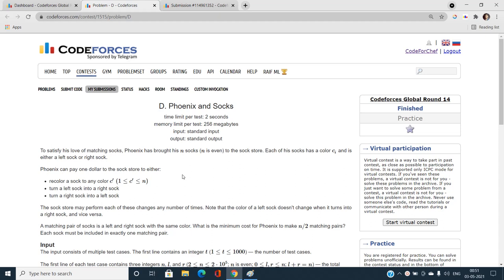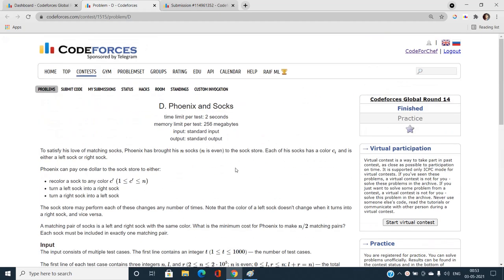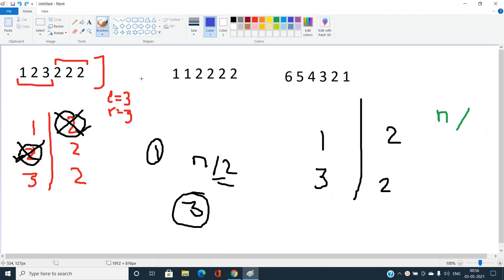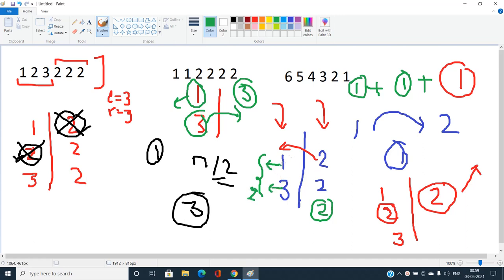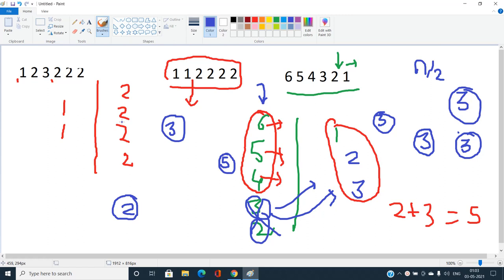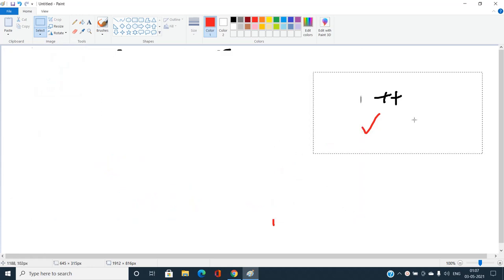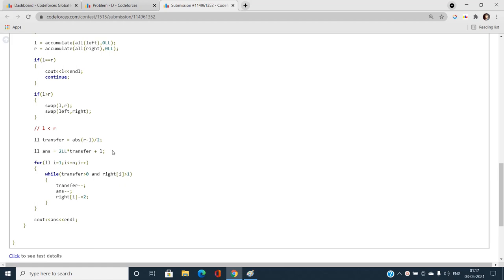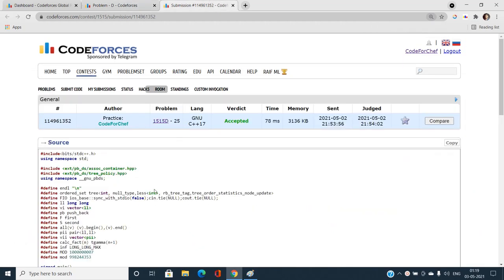Phoenix and Socks | Greedy | Maths | Problem D | Codeforces Global Round 14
Here, is the detailed solution PROBLEM D PHOENIX AND SOCKS of CODEFORCES GLOBAL ROUND 14 , and if you have any doubts , do comment below to let us know and help you.

This Problem is basically requires concepts of greedy algorithms, to solve the problem in best possible way.

Time Stamps:-
Introduction:- 00:00
Problem Statement:- 00:15
Explanation With Example:- 01:44
Explanation in detail:- 07:30
Approach:- 11:50
Code:- 21:38